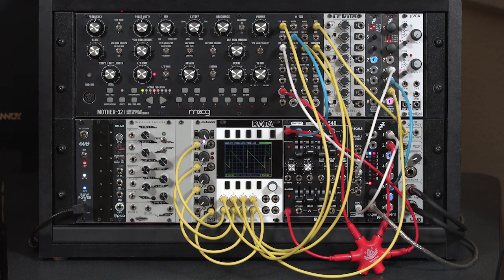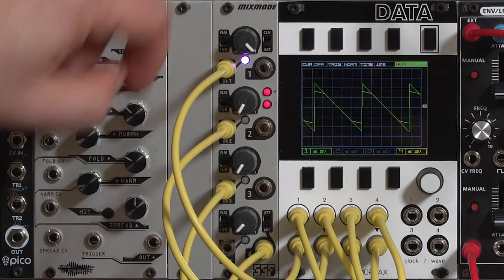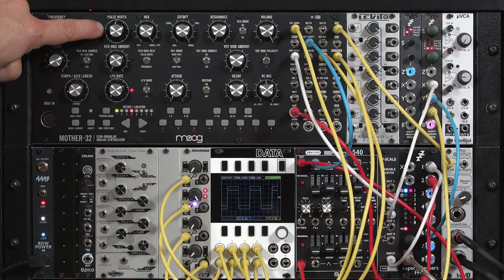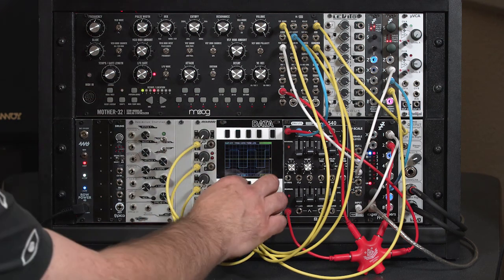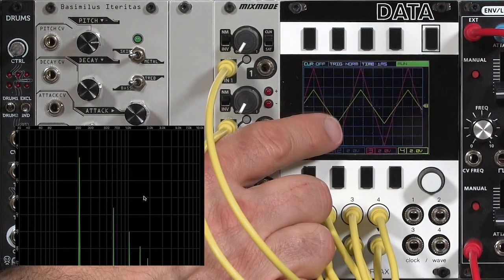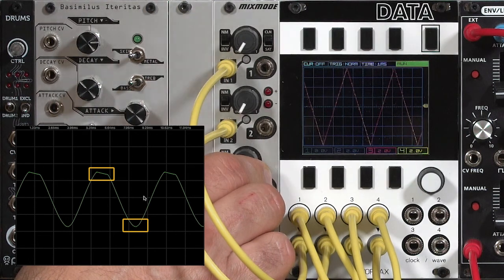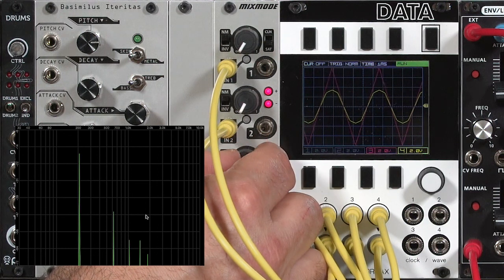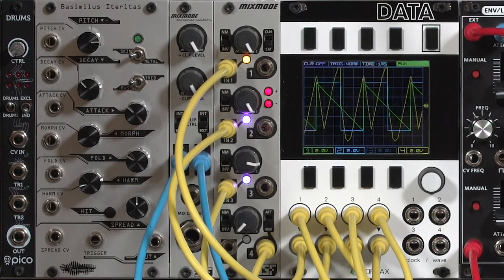SSF Mixmode 2/4: Saturation (LMS Eurorack Expansion Project)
This second of four movies on the Steady State Fate Mixmode focuses on the subtle behavior of its Saturation mode, which adds an angled slope to the tops of waveforms such as a sawtooth or triangle (compared to clipping, which would just cut the top and bottom of the waveform off completely). I then compare this to the effect and sound of the Moog Mother-32’s own built-in saturation when you drive it with an external audio signal stronger than +/-5 volts.